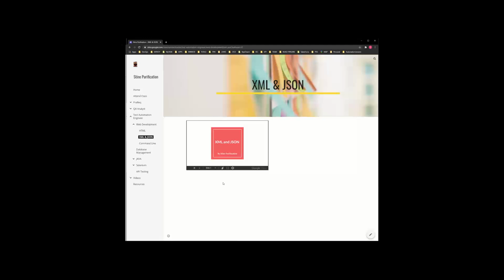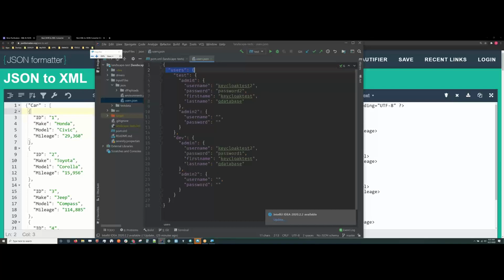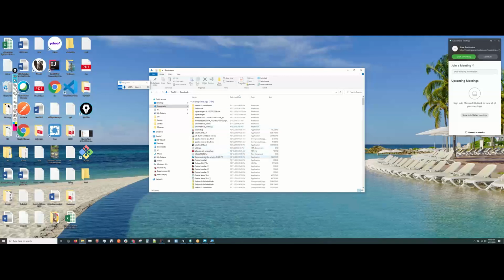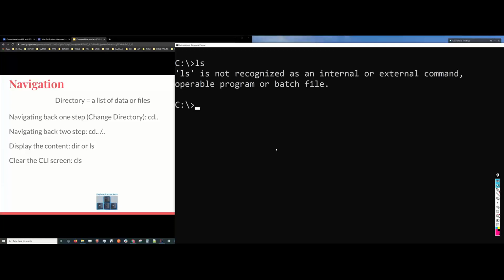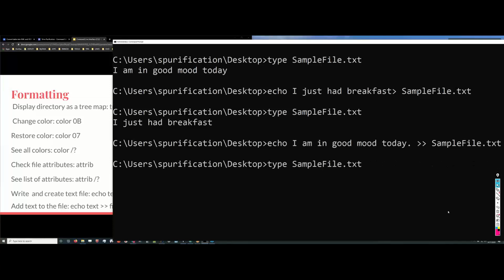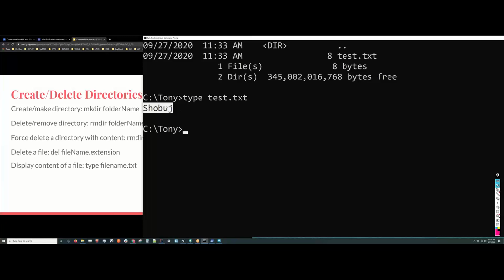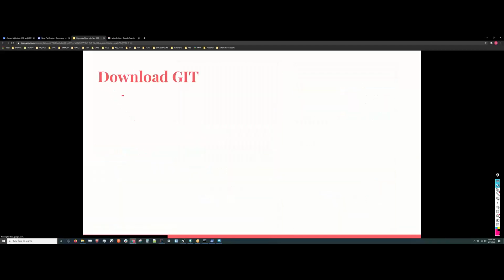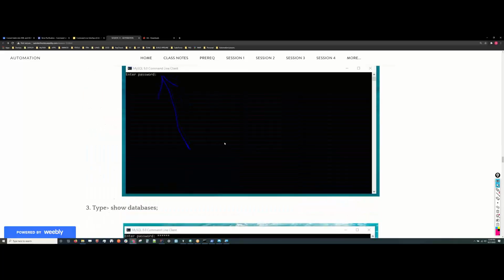Command Line Interface